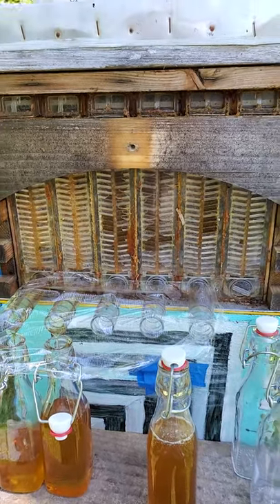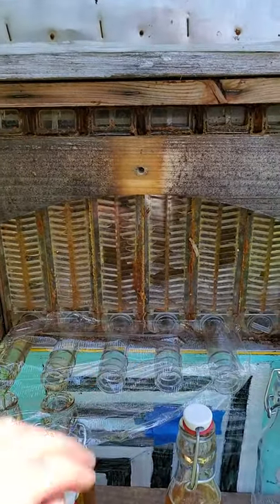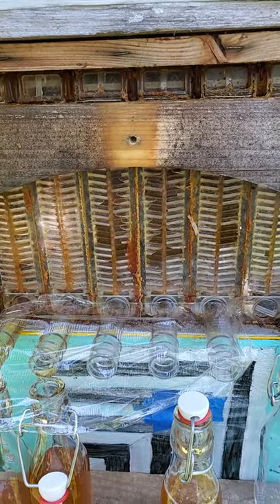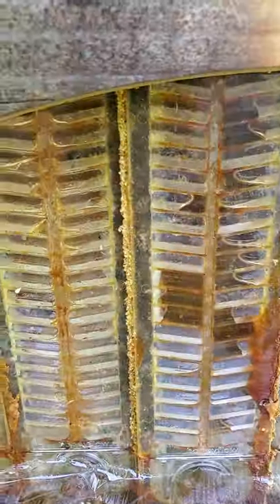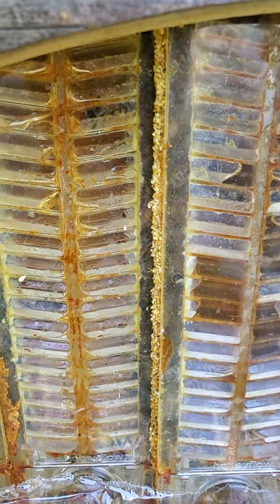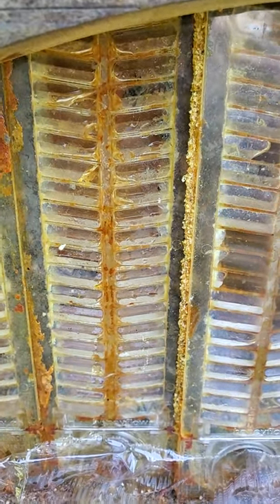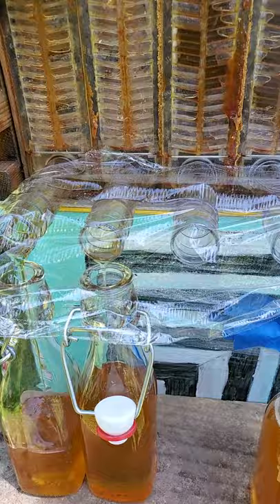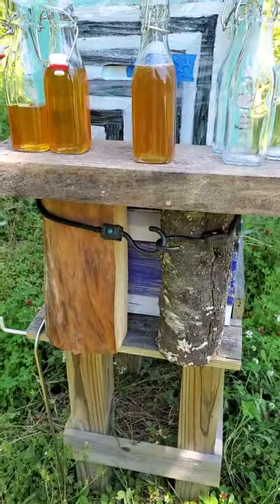Flow hive super! Get that honey!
just talking about the flow hive super and our setup.